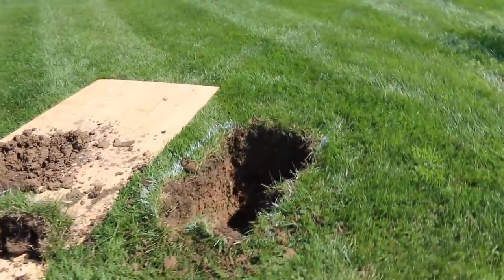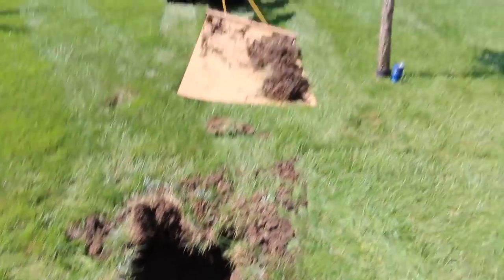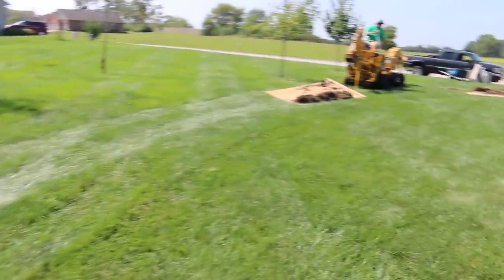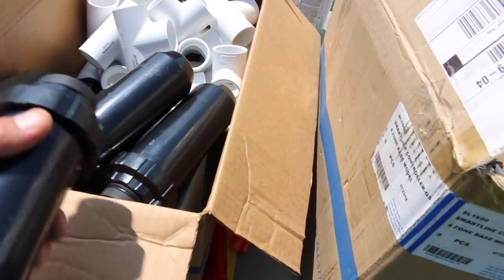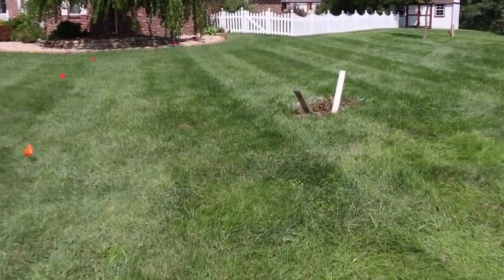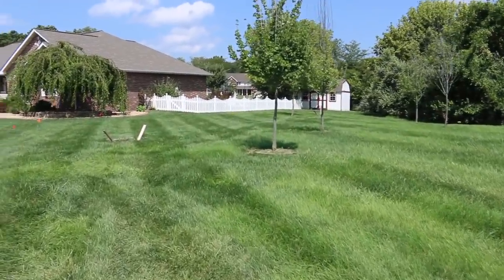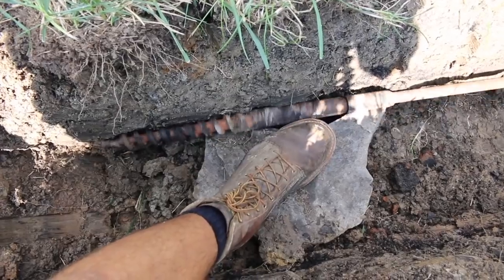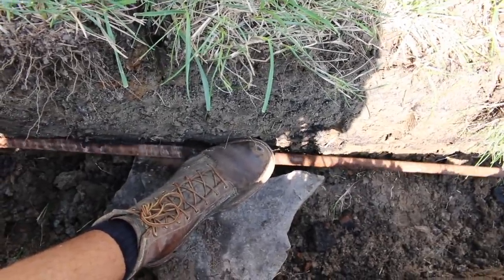Irrigation Install | Learning the Ropes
Some of the equipment we run:

2005 Chevy 3500 Cab Chassis Duramax, 4x4, 8’ Crysteel Dump Bed

2007 GMC 3500 Cab Chassis Duramax/Allison, 4x4, 10’ Rugby Dump Bed

2003 GMC 2500 CCSB Duramax, 4x4

2006 Bobcat T180, aftermarket enclosure, 6 attachments

2006 Bobcat 331 Open ROPS

2008 Rice 14’ Dump Trailer

2003 Maclander 18’ Equipment Trailer

2018 Retco 16’ Utility Trailer

(2) Ryans Aerator, honda engine

Honda Tiller

Walker 1550 Plate Compactor, honda engine

(3) 7’ 6” Meyer Classic Snow Plow, E60 pump, pro wings

(3) Meyer receiver hitch spreader

JRCO Leaf Plow

Billy Goat Walk Behind Blower, subaru engine

Camera gear and extras:

Canon 70 D

18mm - 55mm Lens

Joby Gorilla Pod

Rode Mic

Go Pro gear and extras:

Go pro Hero 5

Rode Mic

Joby Gorilla Pod

Go Pro Brand Mic Adapter

Hard Case